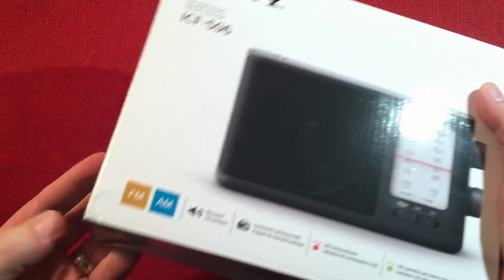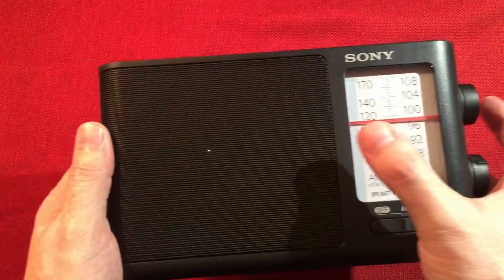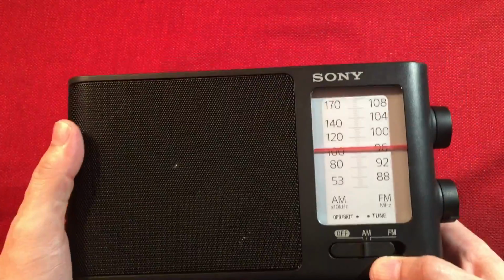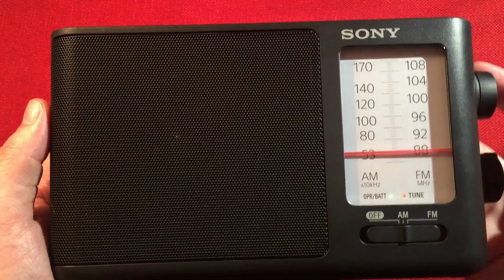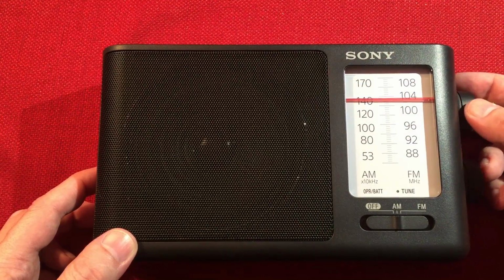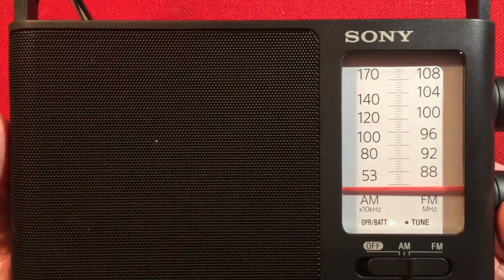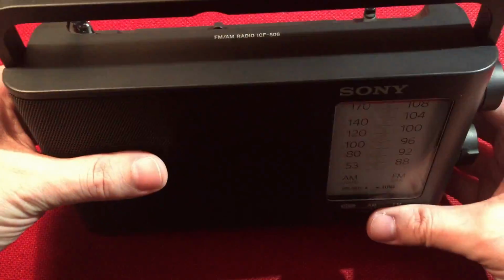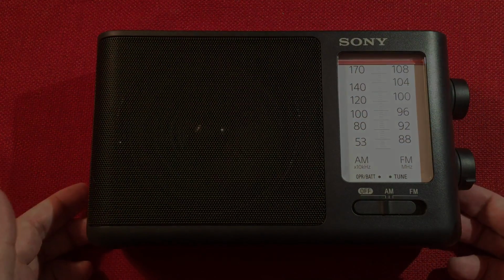Sony ICF-506 FM AM Portable Radio Review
The Sony ICF-506 AM FM Portable is a handy radio that most will find pleasing to own.

▶ The Sony ICF-506 at Ebay

▶ The Sony ICF-506 at Amazon USA
▶ The Sony ICF-506 at Amazon CA

The radio has a deep tone to the sound, and this is great on FM and not so great for me on AM.  I like a crisp, bright and clear tone on AM broadcasts and find it difficult to like this audio choice.

It also utilizes a step tuned approach instead of a pure analog tuning method.  I am still warming up to this, some radios do this very well and some don't.  I would say this one does it well on FM and average on the AM band.  Fringe stations on the AM band can come into and out of tune causing a popping sound.

Features I liked best about this radio:
AC power.  Simple cord, built in transformer.
Optional Battery power.
FM sound quality is very nice!
Carrying handle
Clear and accurate tuning Dial.
Battery life indicator.

This radio is great for most people.  The collector or serious tuner may not be so happy with the AM quality.  It is a solid buy for $40, because it will appeal to most with the included AC support.

Arnold Alt
MaryAnn A
Rita B